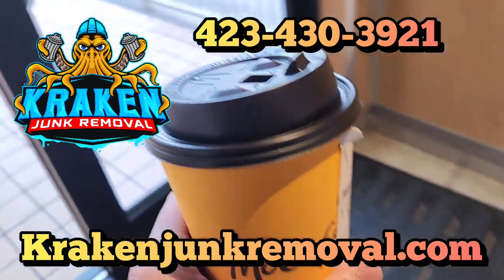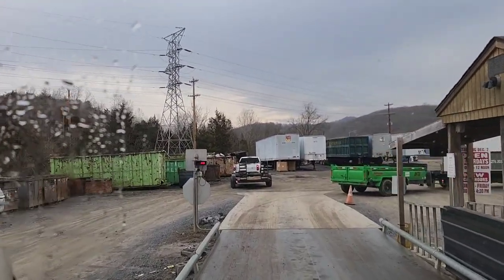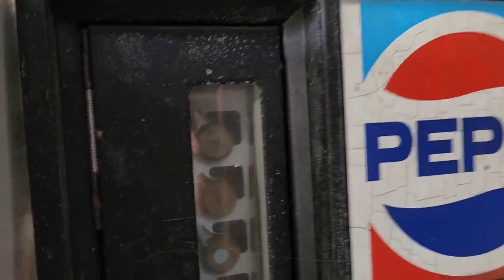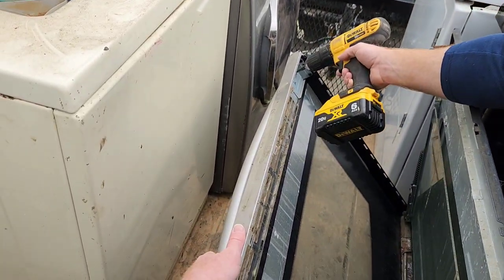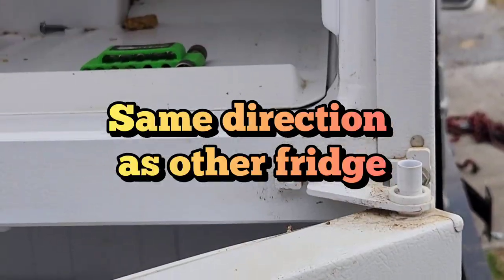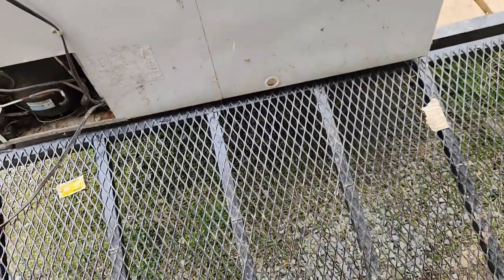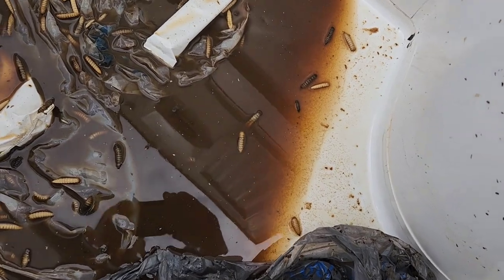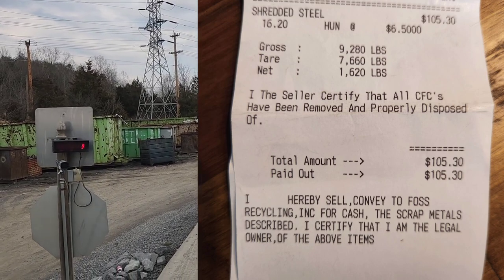Kraken Junk Removal removing some construction debris from a garage in Jonesborough TN 37659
5 ⭐⭐⭐⭐⭐Rating On Google -

*Our Services*
✔️ Appliance Removal
✔️ Attic Clean Out
✔️ Barn Cleanout
✔️ Deck Removal
✔️ Department Store Cleanout
✔️ Electronics Recycling
✔️ Fence Removal
✔️ Foreclosure Clean Out
✔️ Furniture Removal
✔️ Junk Removal
✔️ Mattress Removal
✔️ Piano Removal
✔️ Recliner Removal
✔️ Refrigerator Removal
✔️ Shed Removal
✔️ Sofa Removal
✔️ Storage Unit Clean Out
✔️ Swingset Removal
✔️ Tile Removal
✔️ Trailer Cleanout
✔️ Trampoline Removal
✔️ Trash Cleanup
✔️ TV Removal

➡️Afton 37616
➡️Bloomingdale 37660
➡️Blountville 37617
➡️Chuckey 37641
➡️Erwin 37650
➡️Fall Branch 37656
➡️Gray 37615
➡️Jonesborough 37659
➡️Kingsport 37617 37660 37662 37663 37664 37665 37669
➡️Midway 37809
➡️Surgoinsville 37873
➡️Telford 37690
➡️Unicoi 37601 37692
➡️Watauga 37694